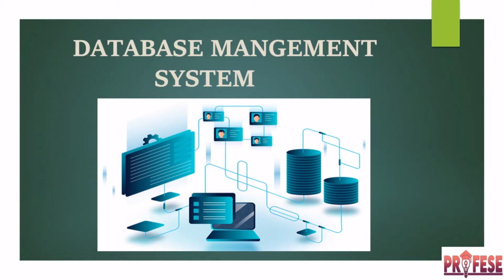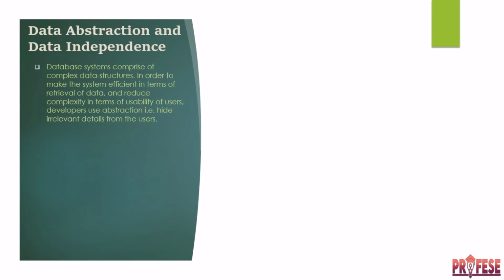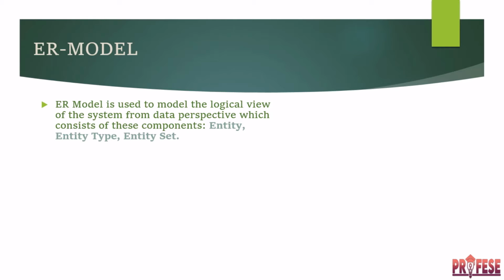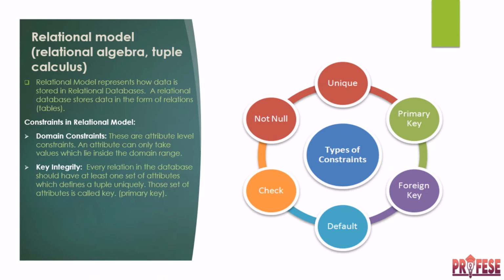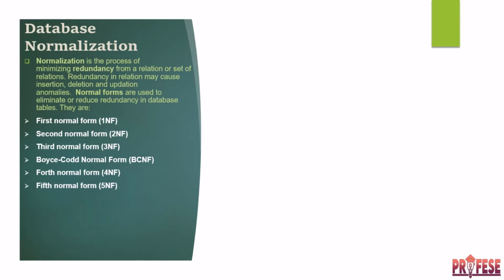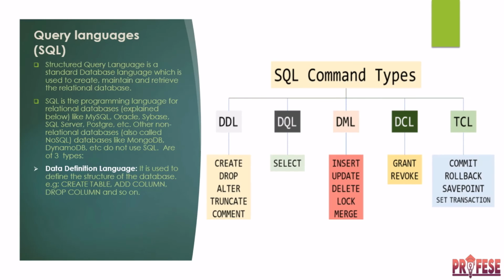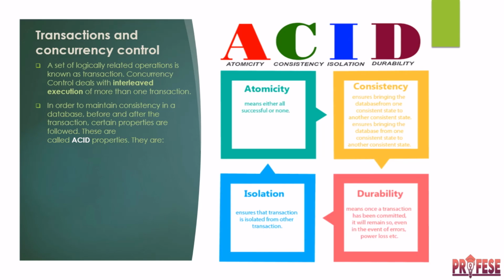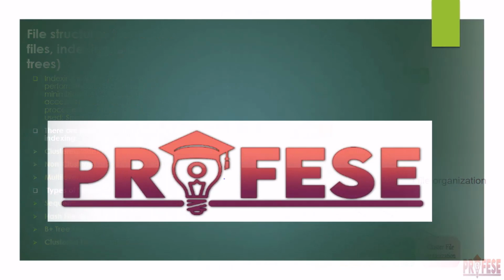Overview Of Database Management system (DBMS)